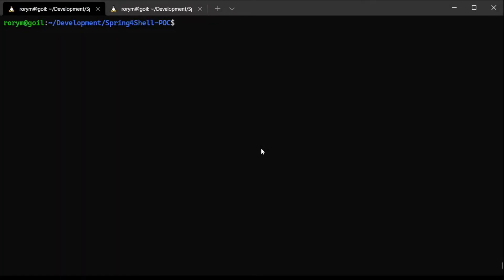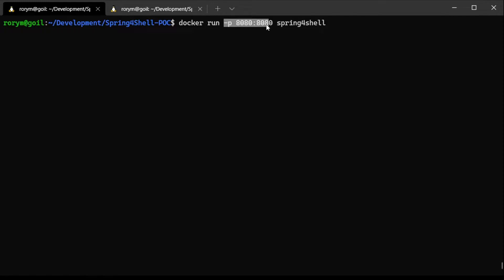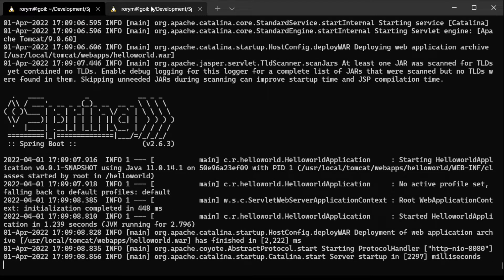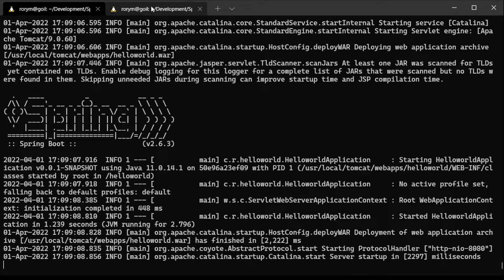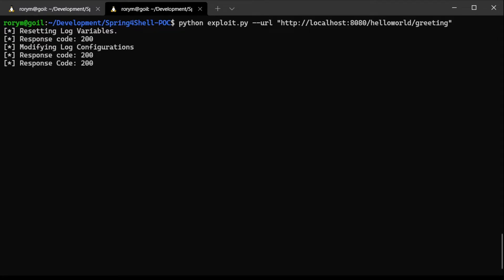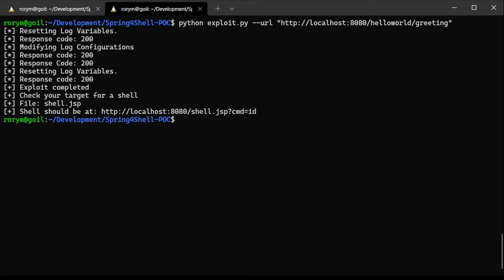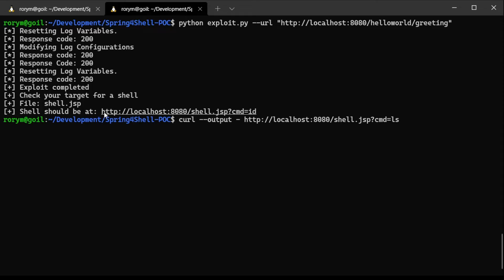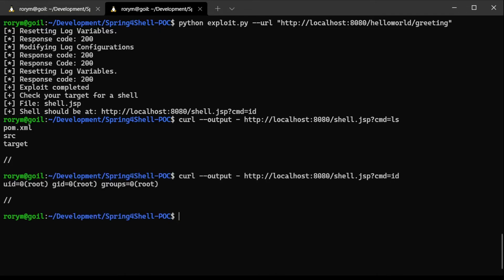Spring4Shell Basic Exploitation Demo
As part of our effort to spread knowledge and help the community combat the Spring4Shell vulnerability, we've put together a new video showing how the vulnerability can be exploited.